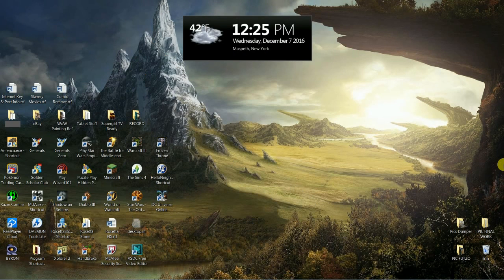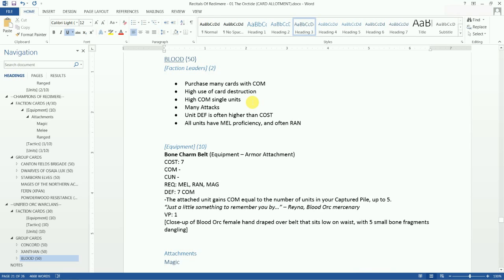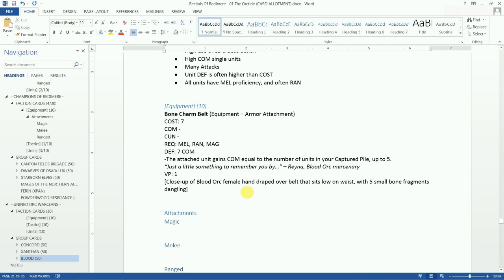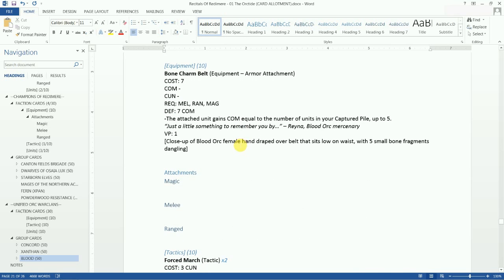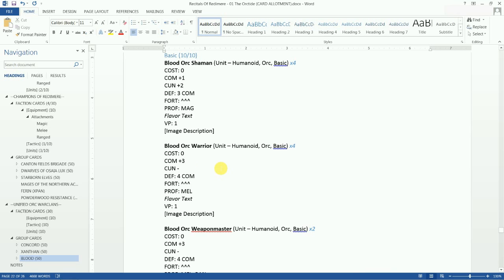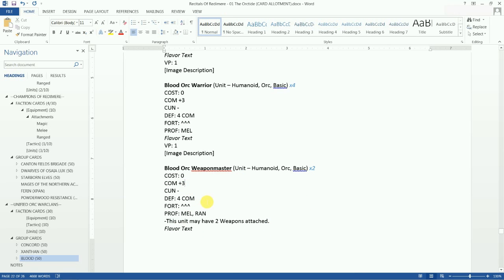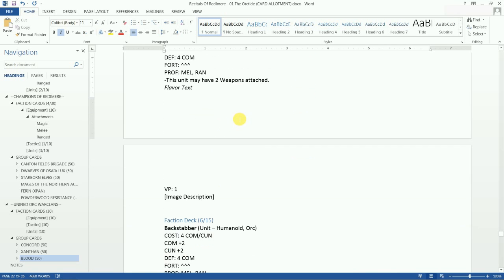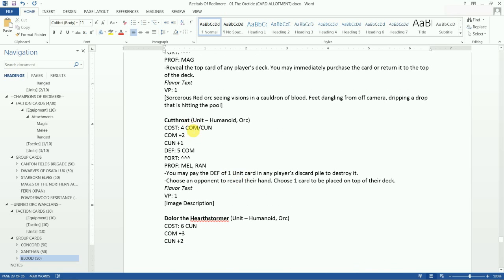Board Game Design 07 - CARD ALLOTMENT (Part 5: Blood Orcs)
This video looks at the actual cards used for the example game, "Recitals of Redimere: The Orctide". General concepts, as well as the process for naming and establishing card values and abilities are discussed.

The goal of this series is to provide an inside look at the board game design process on a magnified level. Theme or mechanisms first? How should we organize our work? How do we write rules, set values, and create compelling interactions? We'll discuss everything from abstract guiding principles, to the fine details that bring a game from thought to form.